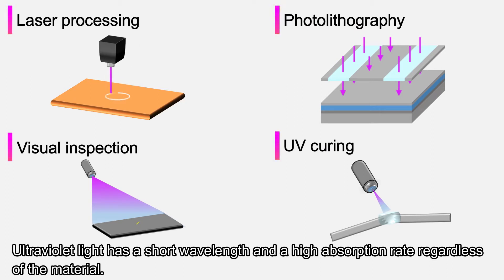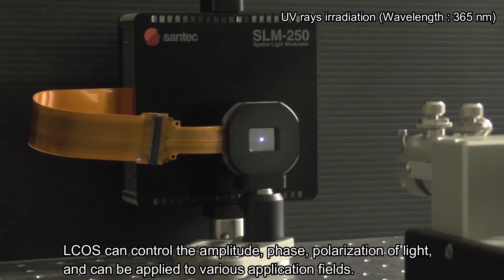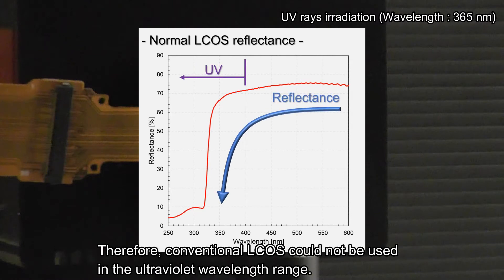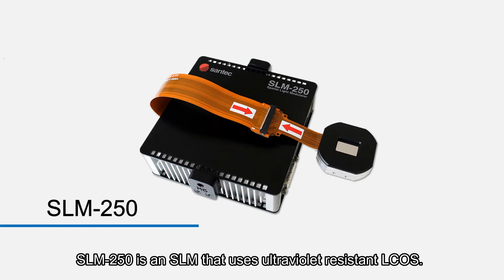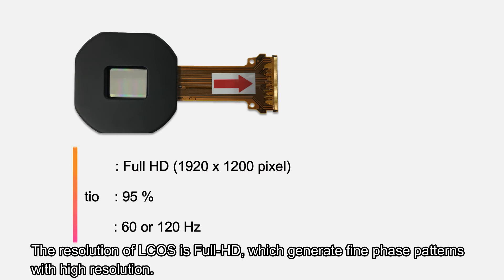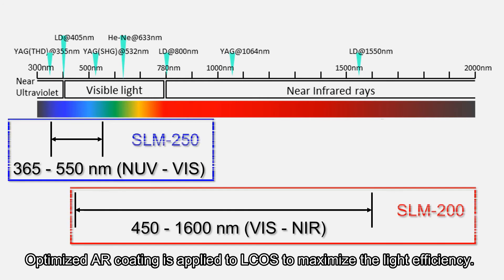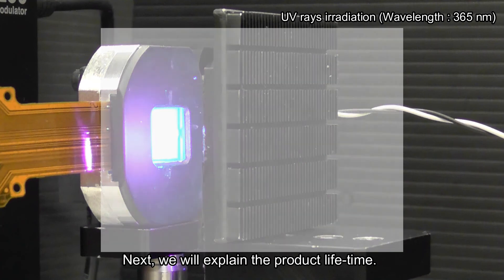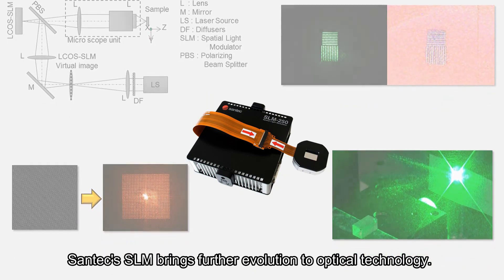SLM-250 "UV Hardened Spatial Light Modulator" Product Introduction Video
The UV model SLM (SLM-250) has a 42 times higher UV tolerance compared to the visible to Infra-Red (IR) wavelength SLM-200. A power density up to 10mW/cm2 is sustainable using a novel liquid crystal and dielectric mirror design.
The SLM-250 follows the popular first generation SLM-100 from Santec that has been deployed in various industrial and scientific applications, including beam shaping, computer-generated holograms, optical manipulation, and wave-front compensation.